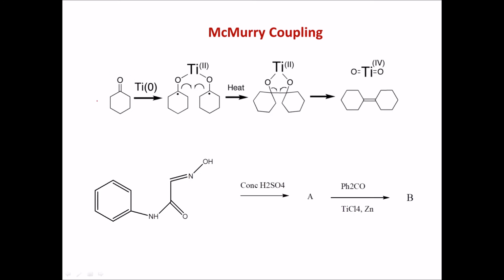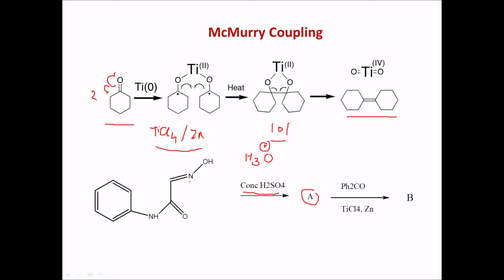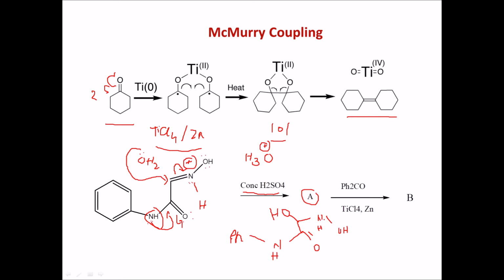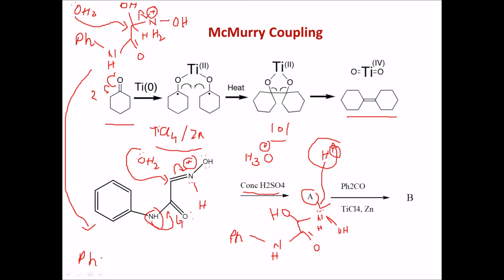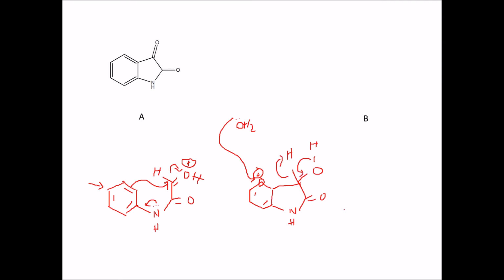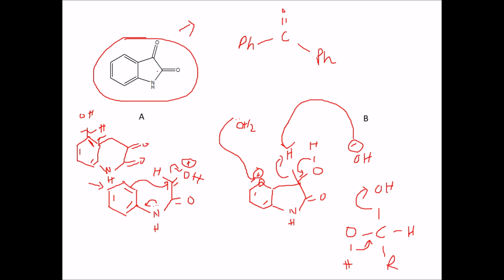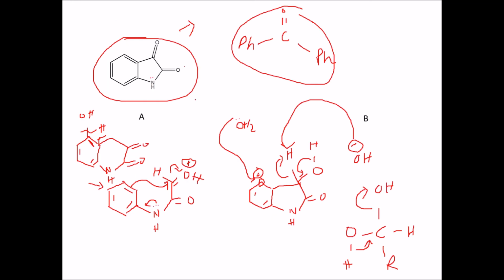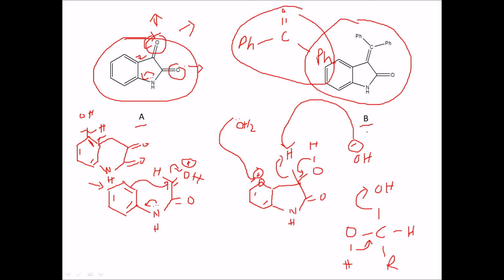Mcmurry Coupling with Questions